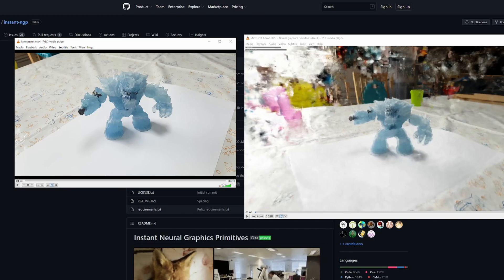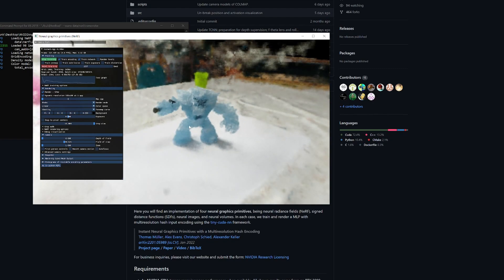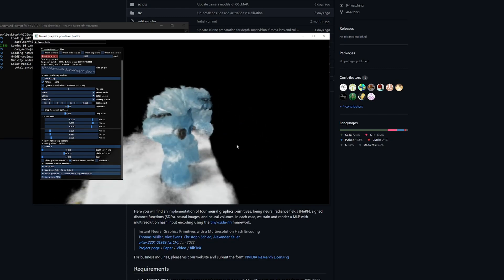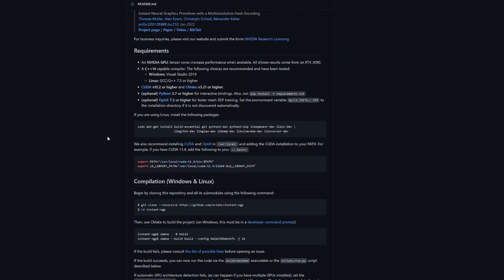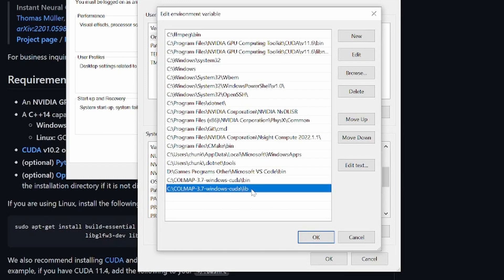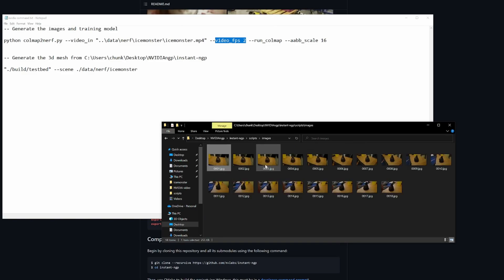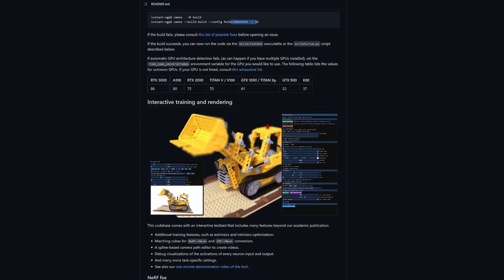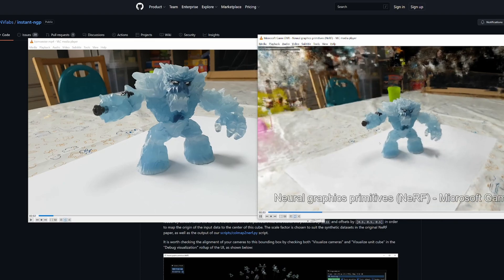NVIDIA Instant Neural Graphics Primitives (nerf)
This is a demo of the NVIDIA NGP system which converts video into 3d data (obj). I am talking through the steps needed to install and some of the errors I had while installing NVIDIA Instant Neural Graphics Primitives (NERF)

Scripts
-- Generate the images and training model--
python colmap2nerf.py --video_in "..\data\nerf\icemonster\icemonster.mp4" --video_fps 2 --run_colmap --aabb_scale 16

python colmap2nerf.py -h

-- Generate the 3d mesh from
"./build/testbed" --scene ./data/nerf/icemonster

Use Cmake 3.22.3 (other versions may not work)

--Environment variables--
CUDA_VISIBLE_DEVICES  = 0
NVIDIA_VISIBLE_DEVICES = 0

--Environment variables (path)--
C:\Program Files\CMake\bin
C:\COLMAP-3.7-windows-cuda\bin
C:\COLMAP-3.7-windows-cuda\lib

Make sure that all your requirements that need access from the CMD prompt are working by running the following commands in your command prompt and you should get a response and not errors.

colmap
ffmpeg -h
python